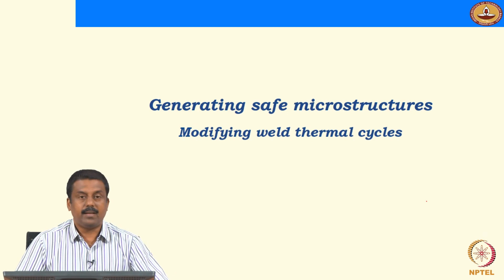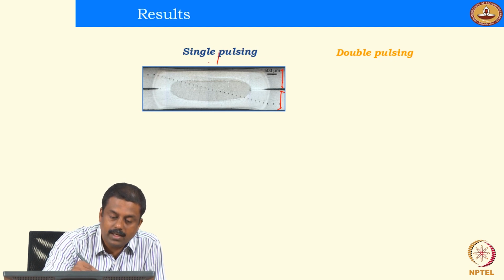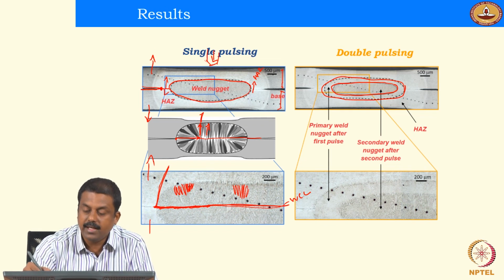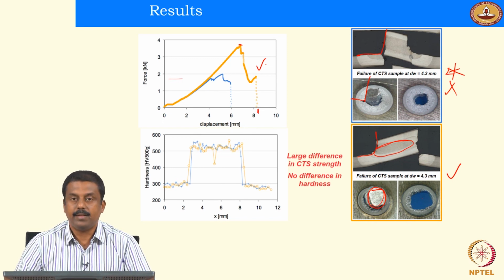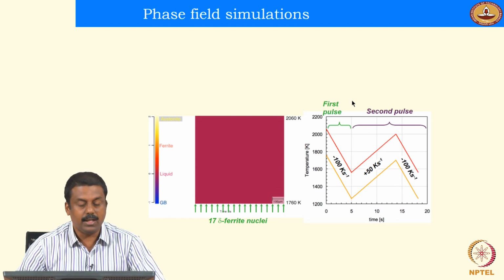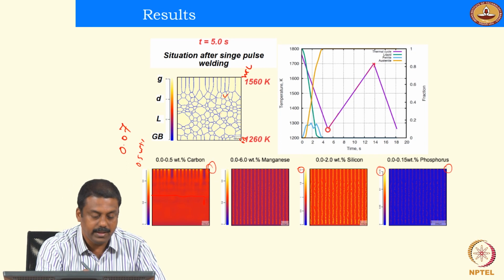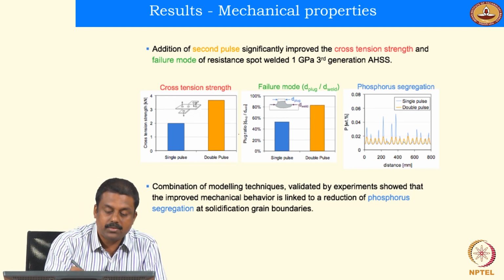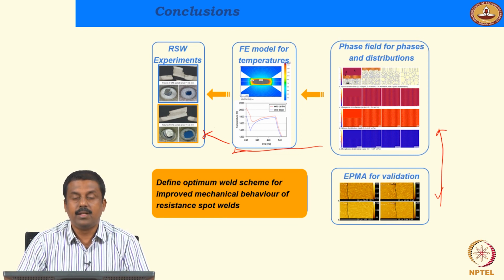#20 Methodologies to Improve the Weldability of Advanced High Strength Steels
This lecture explores the modification of weld thermal cycles in resistance spot welding to improve weld quality. It introduces the concept of double pulsing as a method to reduce segregation and homogenize the weld nugget. The lecture uses FEM simulations to study the impact of double pulsing on the thermal profile and compares it to single pulsing. It explains how double pulsing affects the distribution of alloying elements like carbon, manganese, silicon, and phosphorus and discusses the benefits of homogenization on the weld's mechanical properties.